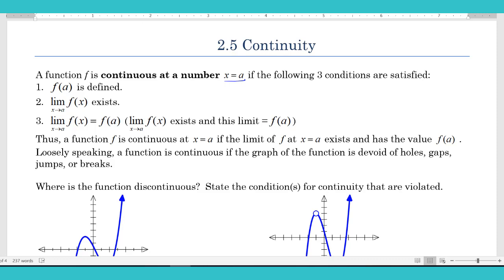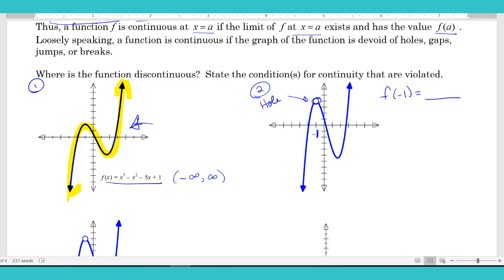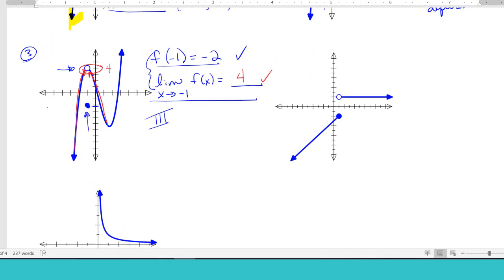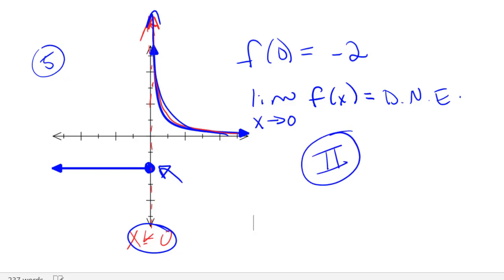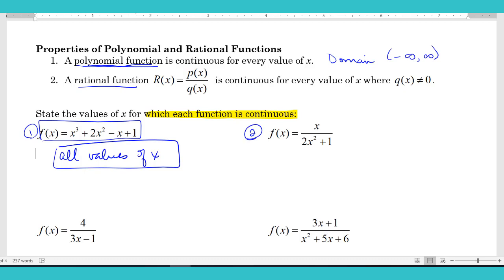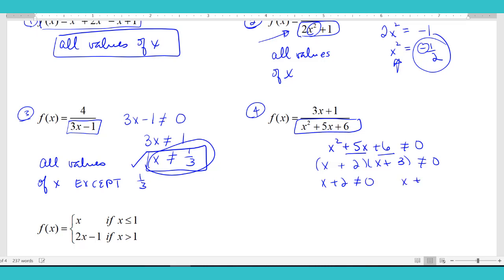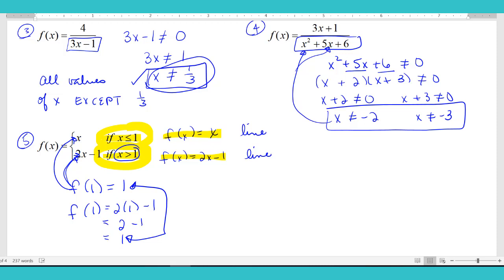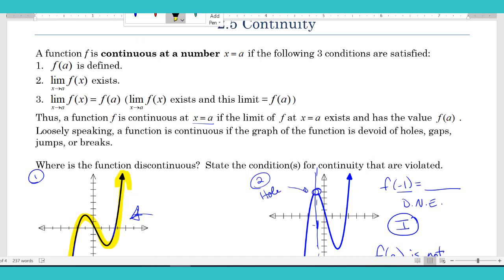2 5B Continuity of a Function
Three conditions of continuity of a function.